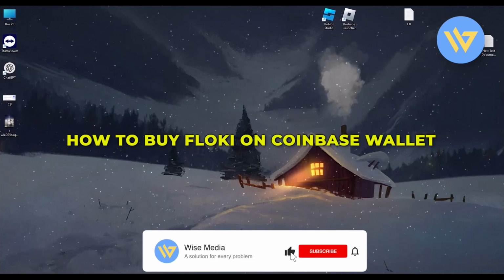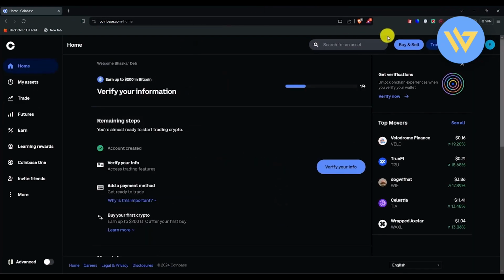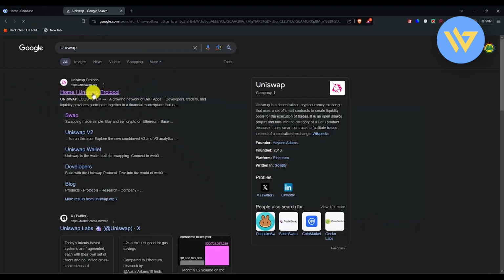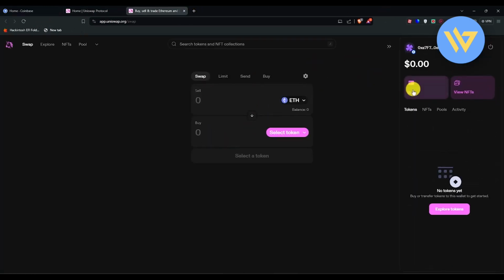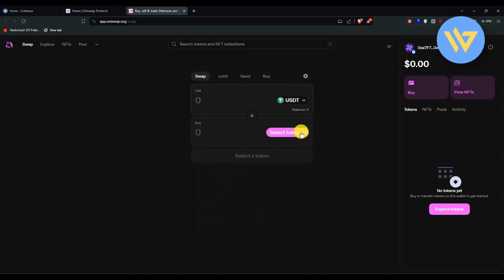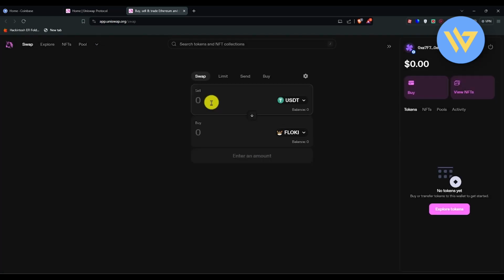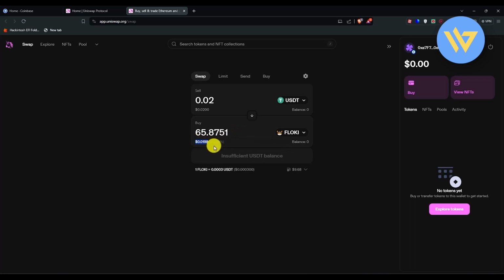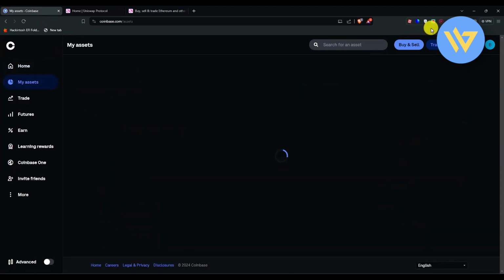How To Buy Floki on Coinbase Wallet | 2024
How To Buy Floki on Coinbase Wallet